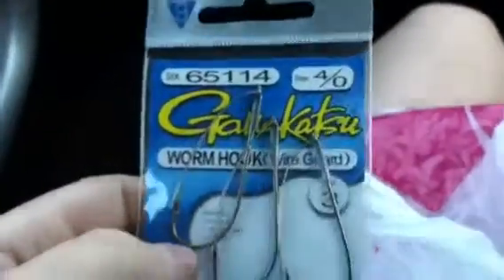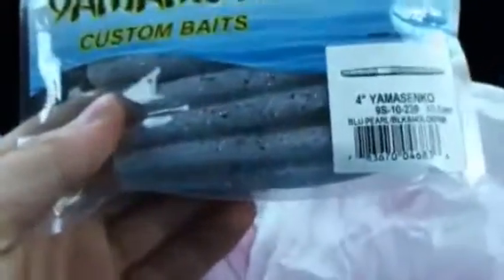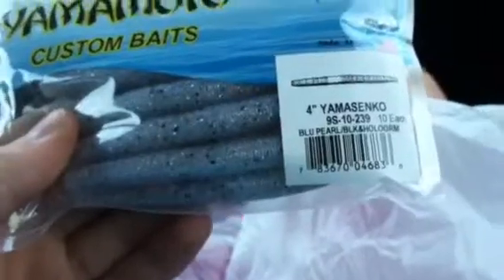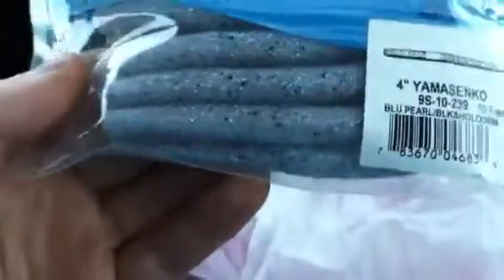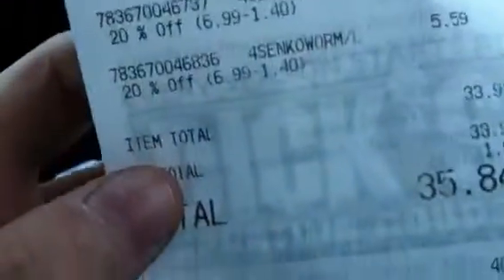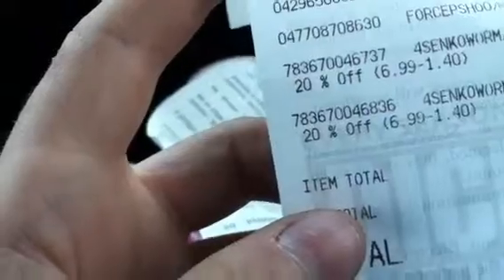Dicks Sporting Goods Haul